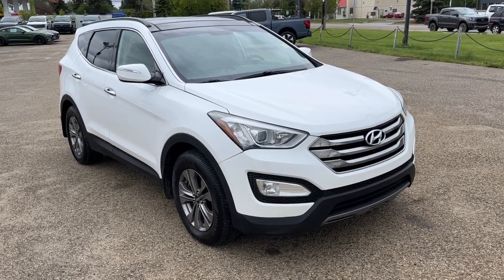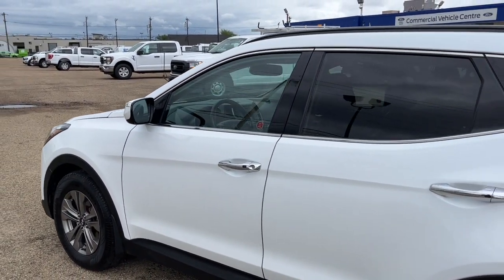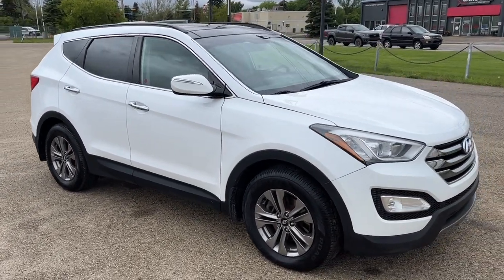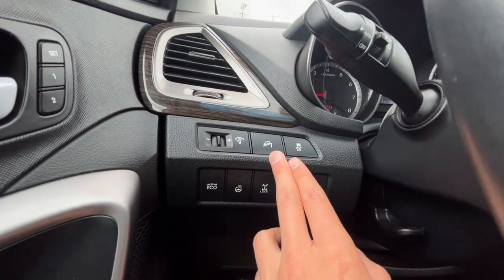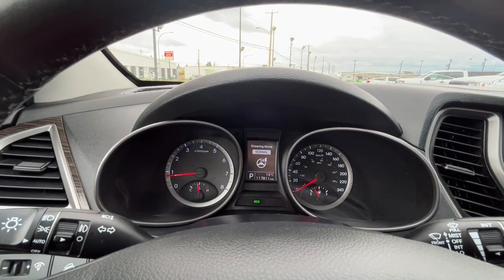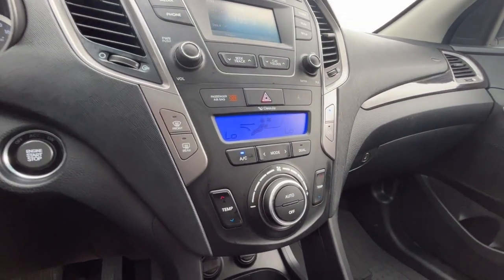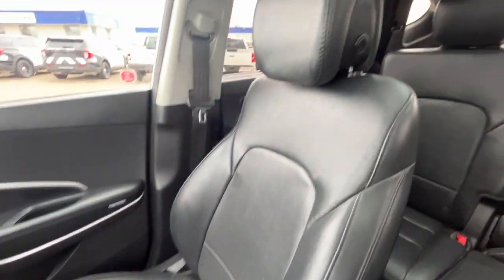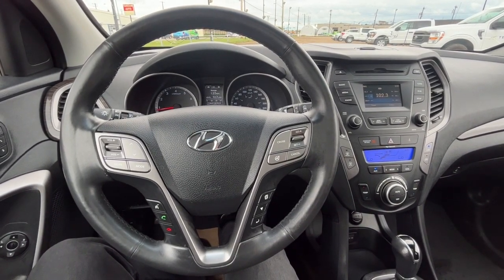2015 Hyundai Santa Fe Sport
Stock: 23SC9135A